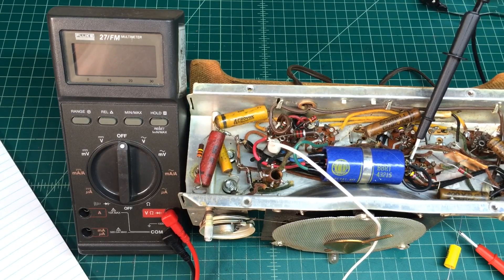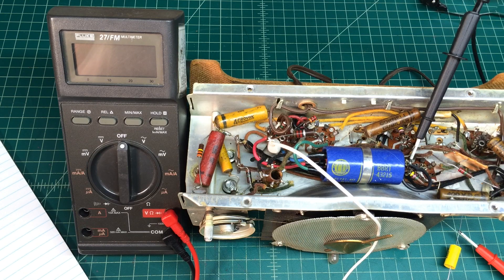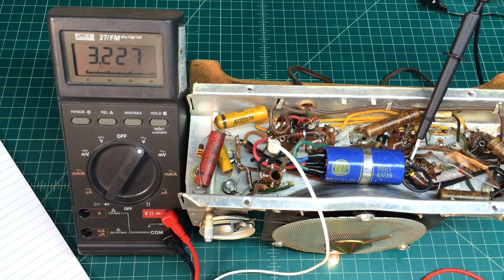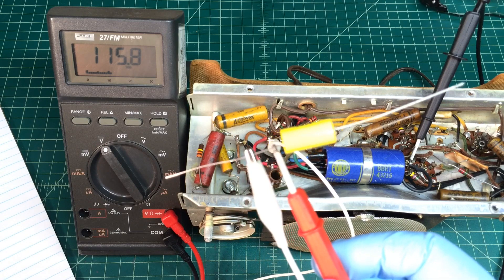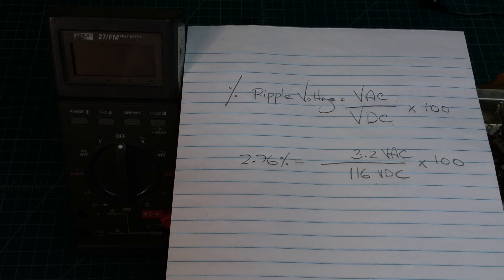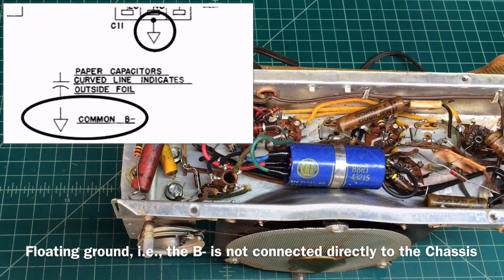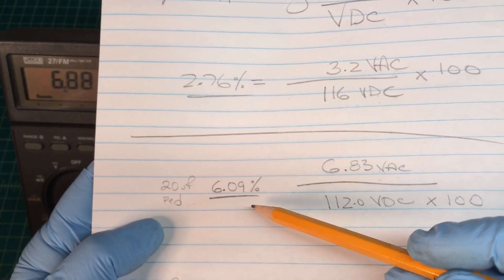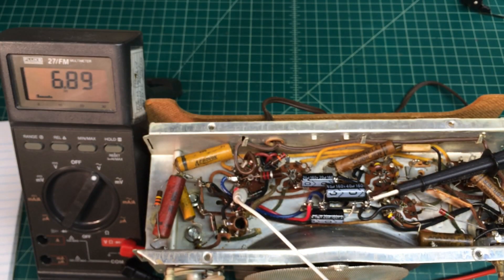Arvin 451-TL (Measure AC Ripple %) P2 of..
A very basic AC Ripple % Test before and after replacing the Electrolytic multisection Capacitor.